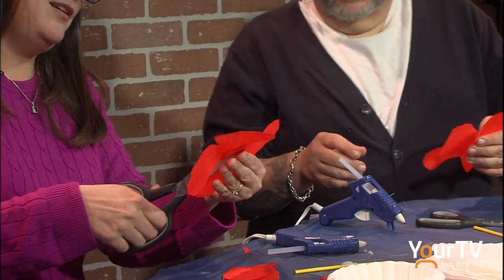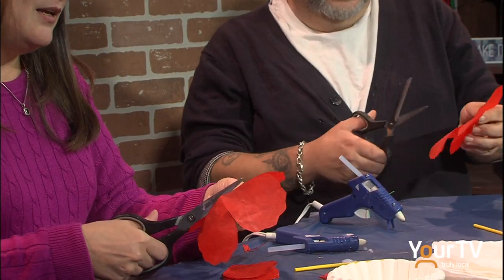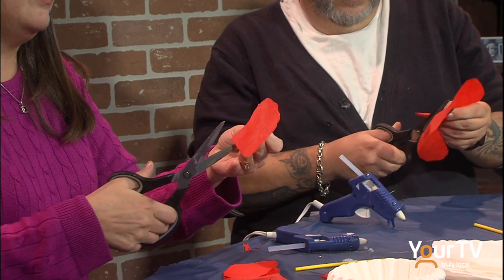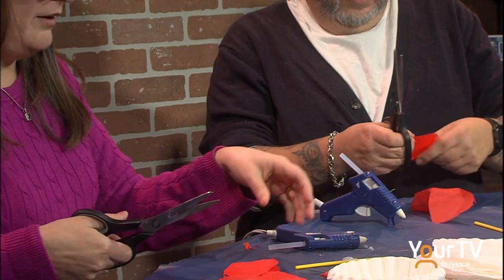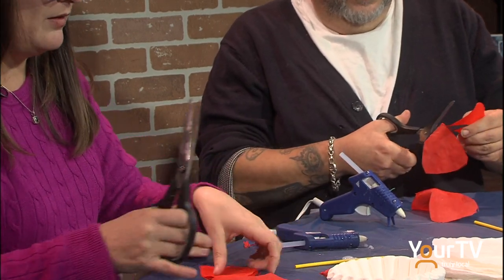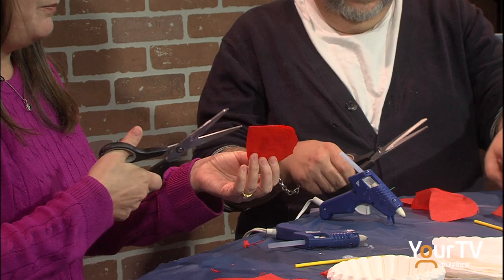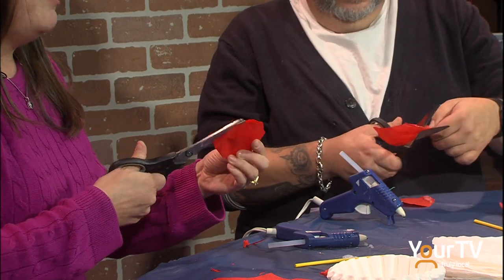Windsor Creates - 3D Flowers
Gnyp learns how to make 3D flowers by hand with Christy Litster for Valentines day. Tune in tonight to Windsor Creates at 8:30 pm, only on YourTV Windsor.